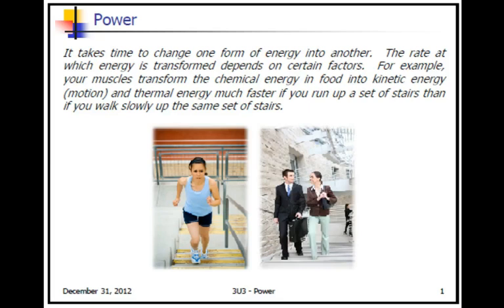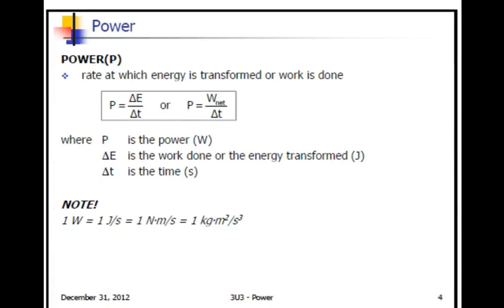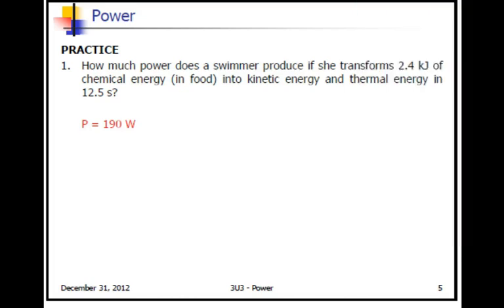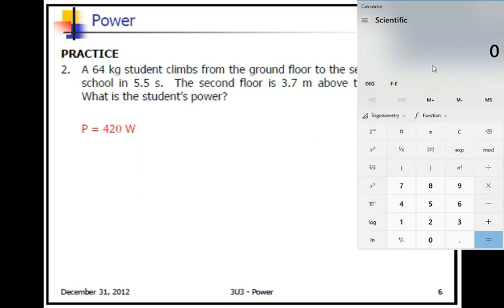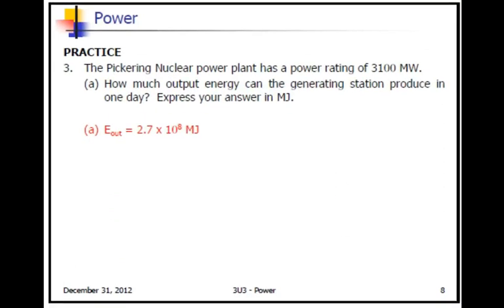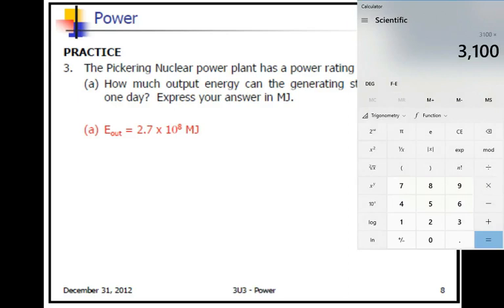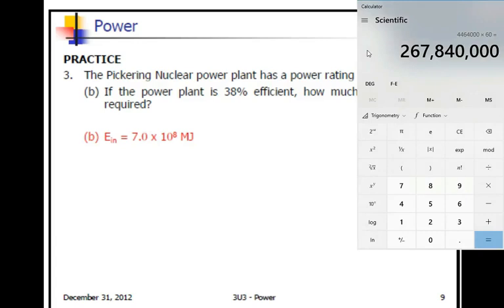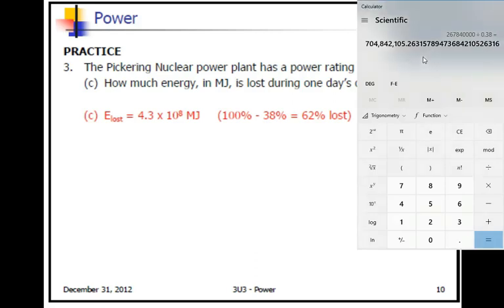SPH3U3 PP6 Power